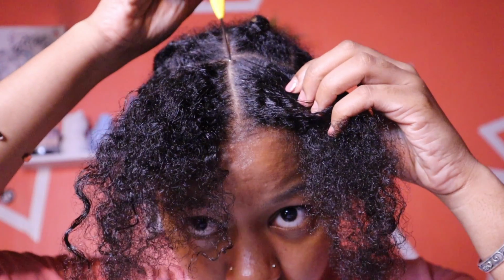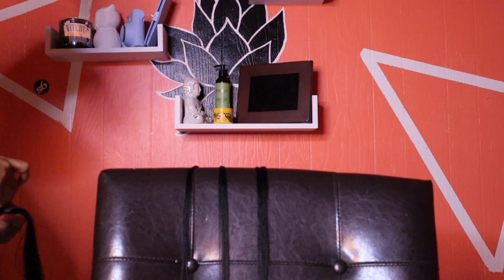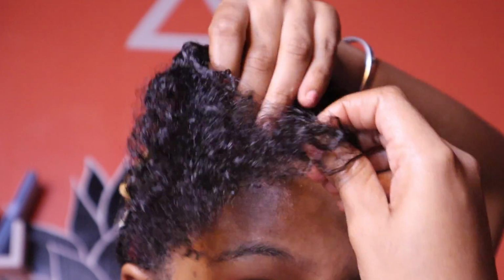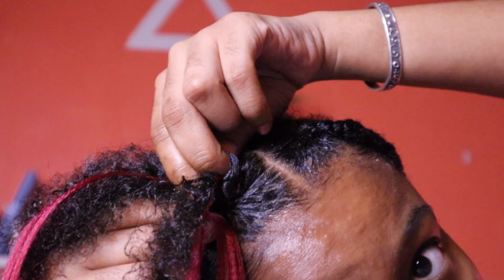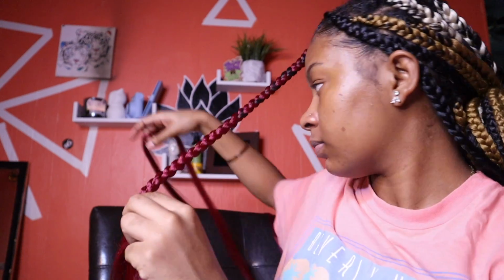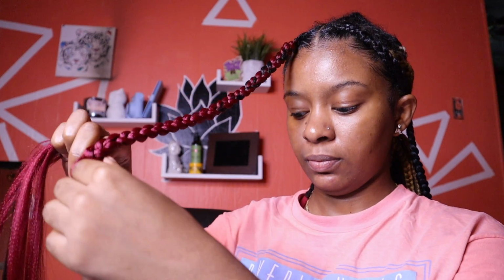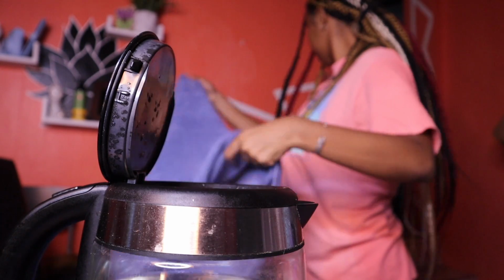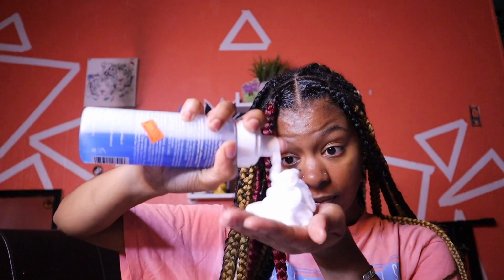Feed-In Braids Tutorial | Beginner Friendly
In this video I will be sharing my technique on feed in braids. I understand that feed in braids can be a bit tricky to do on yourself but with these steps it can be done with basic braiding skills.